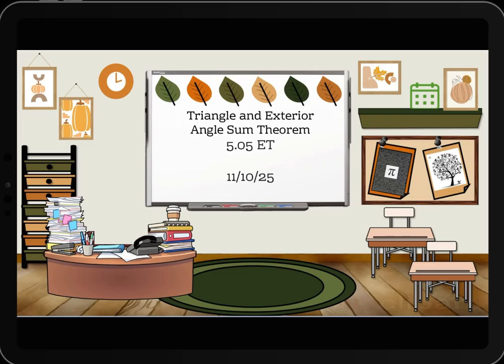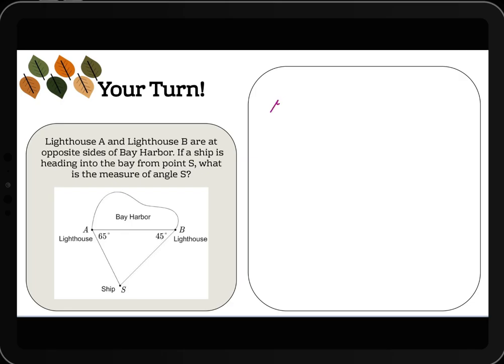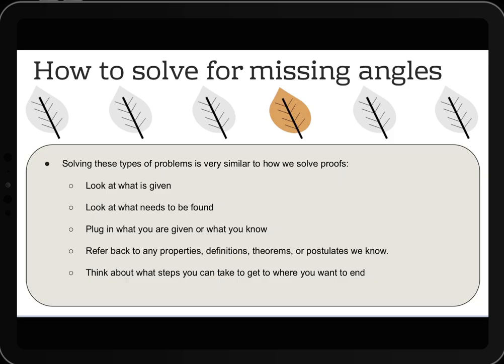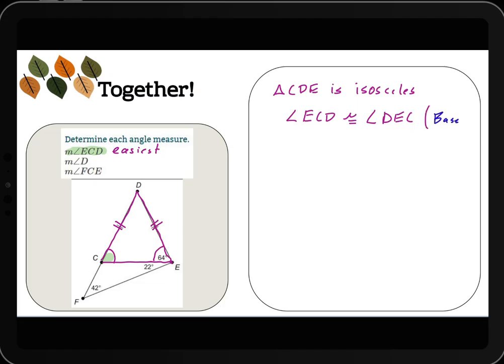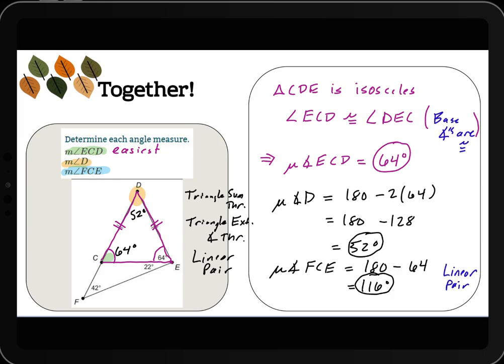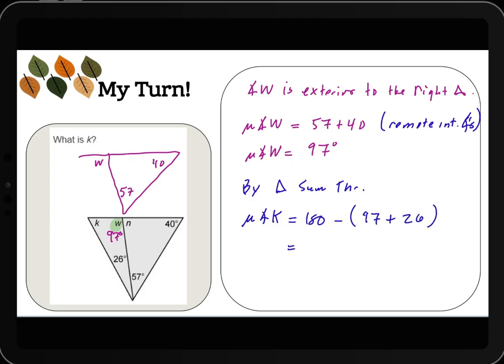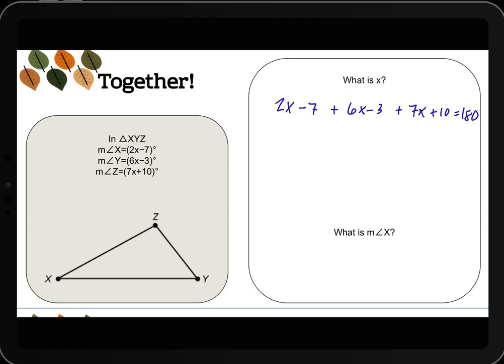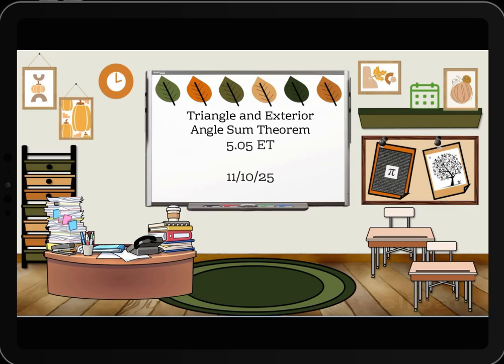5.05 ET Lesson Video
Triangle and Exterior Angle Sum Theorem